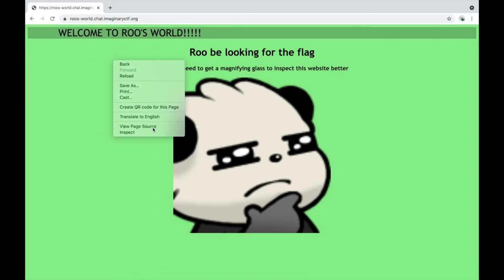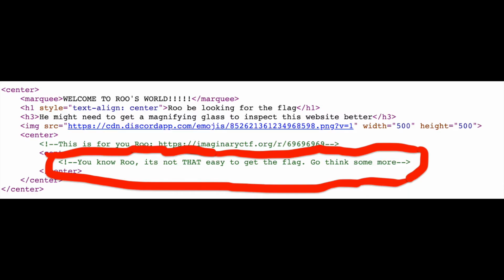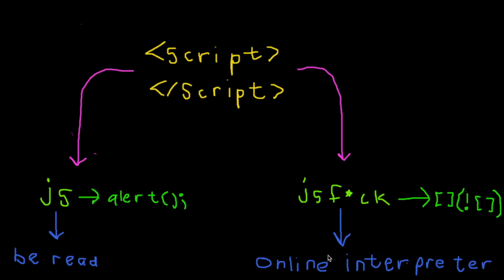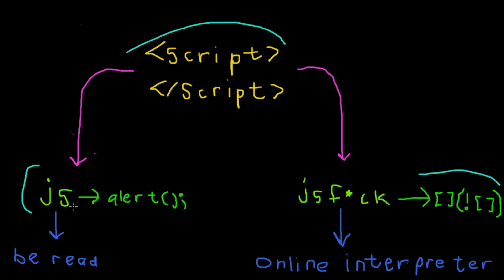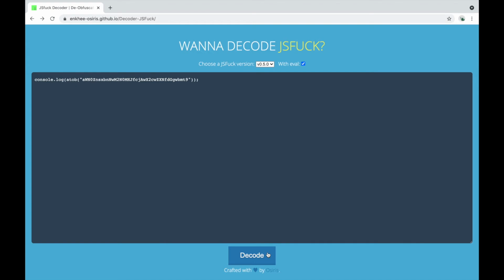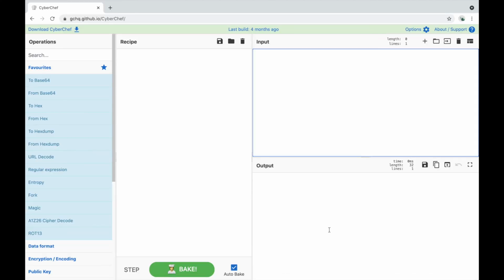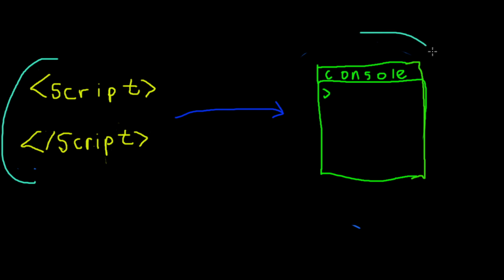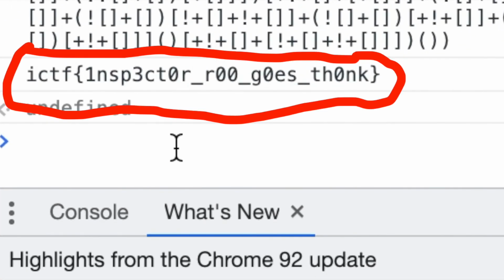Roos World ImaginaryCTF 2021 Challenge Writeup